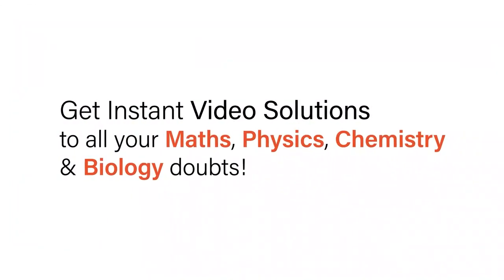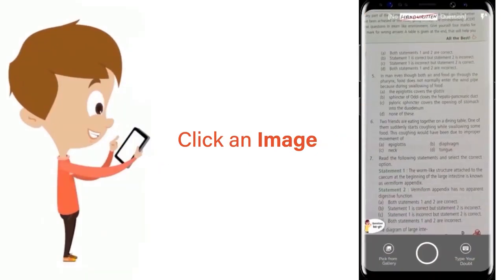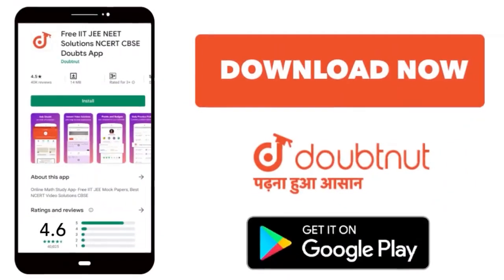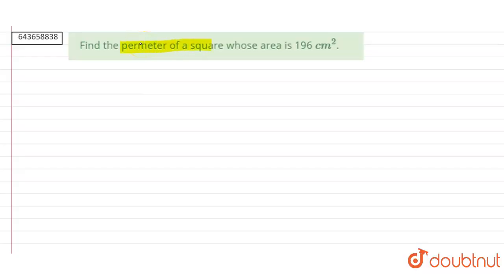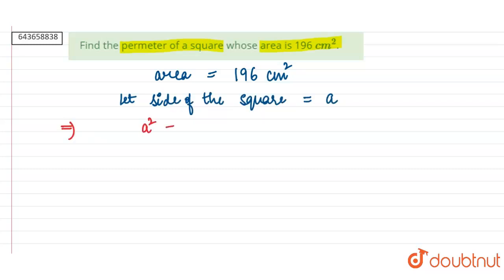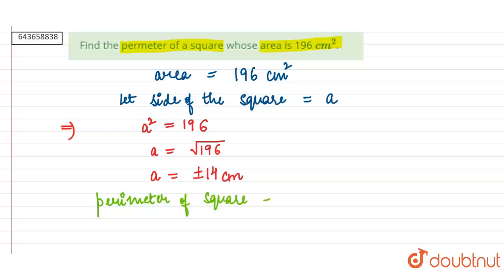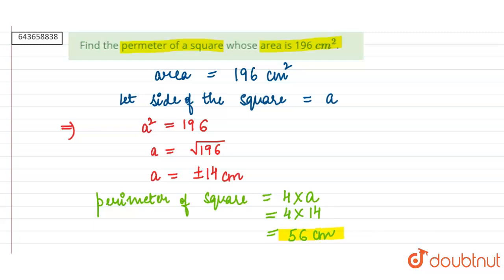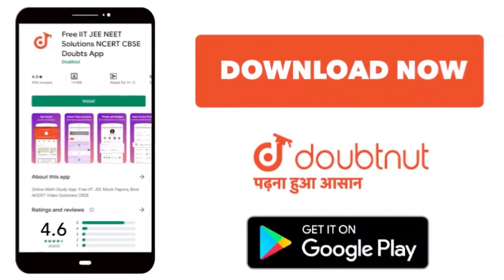Find the permeterof a square whose area is 196 cm^(2). | 7 | MENSURATION | MATHS | ICSE | Doubtn...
Find the permeterof a square whose area is 196 cm^(2).
Class: 7
Subject: MATHS
Chapter: MENSURATION
Board:ICSE

👉 Have Any Query? Ask Us.